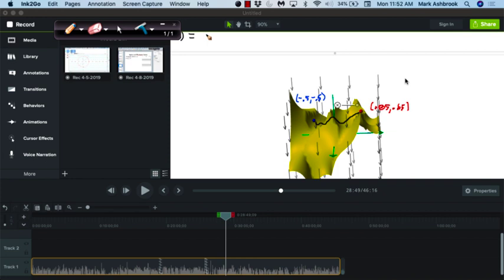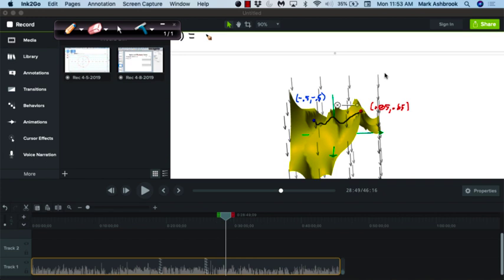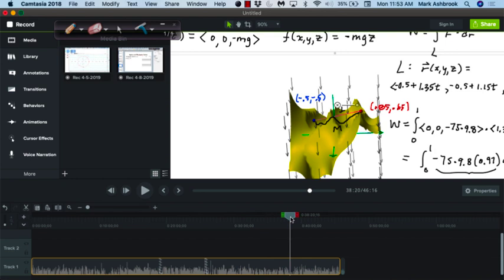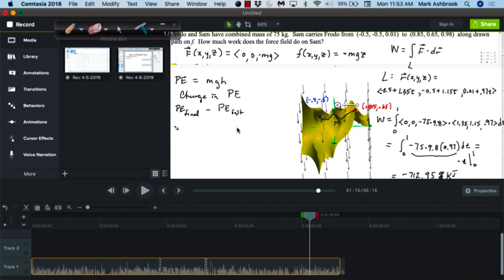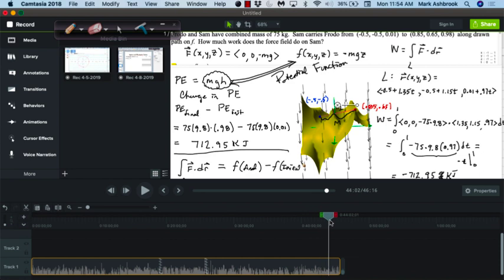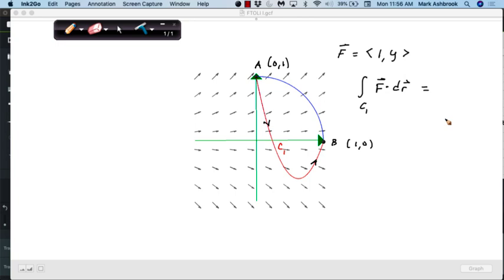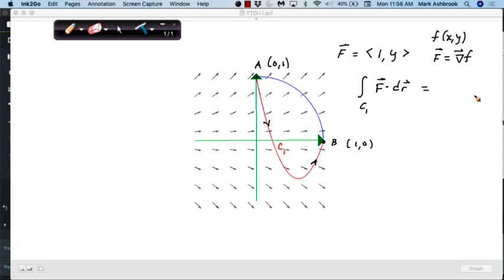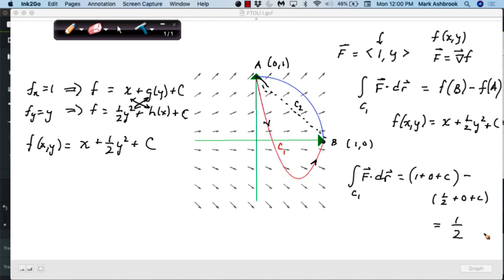MAT 272 Mon Apr 8: FTOLI & Green's Theorem